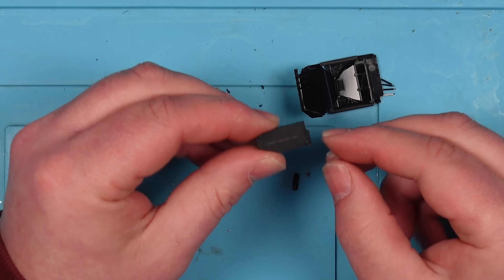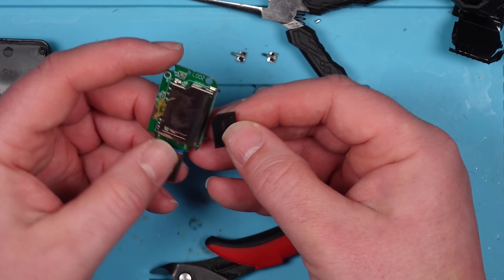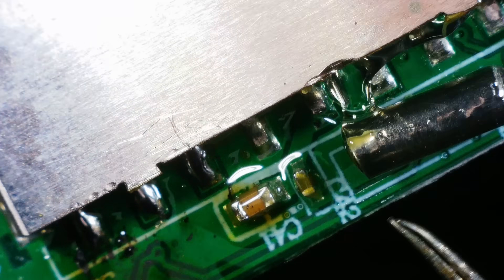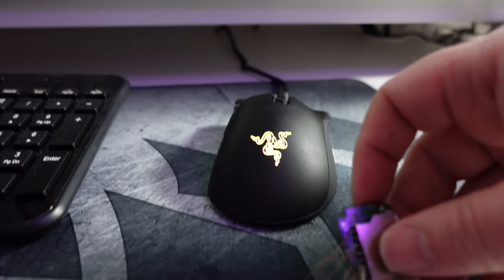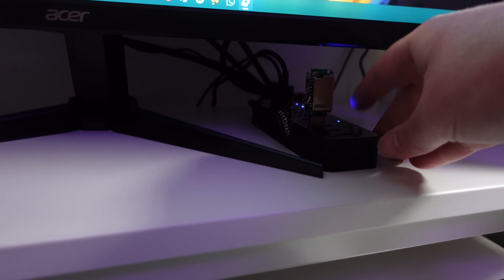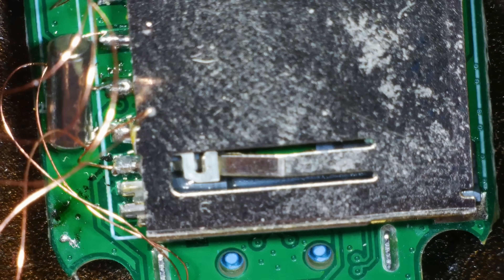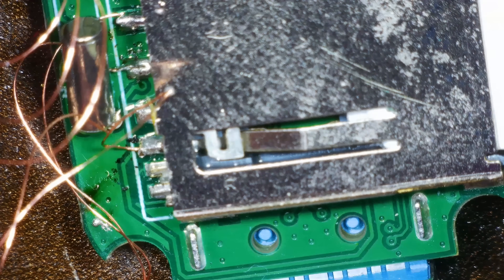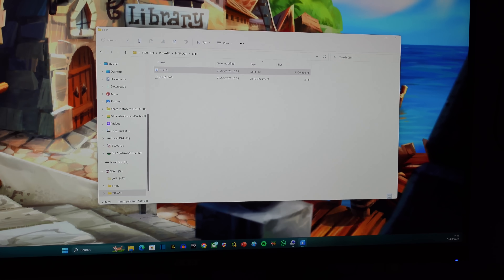Recovering data from my broken SD card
I ran over my SD card with my chair.  Yep.

I could really do with getting the video file off of it, so I'm trying to recover it using the insides of a USB card reader.

Steve 2